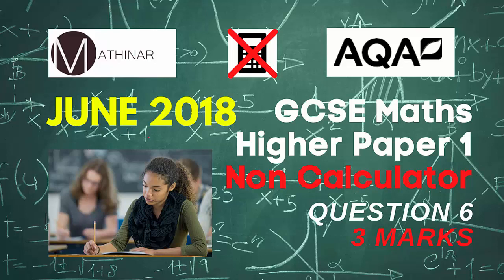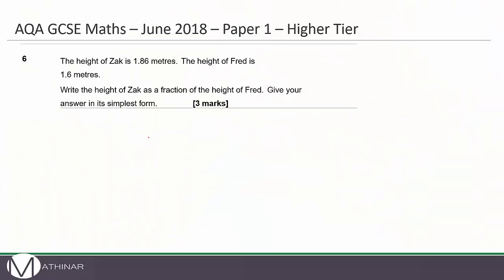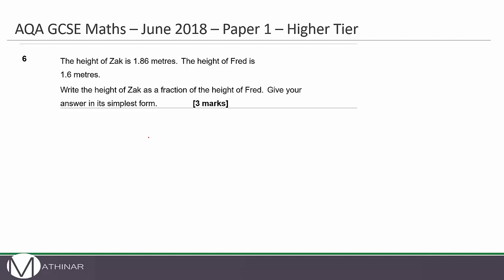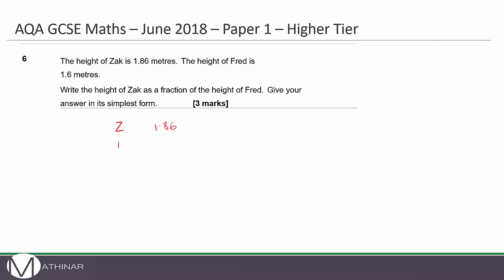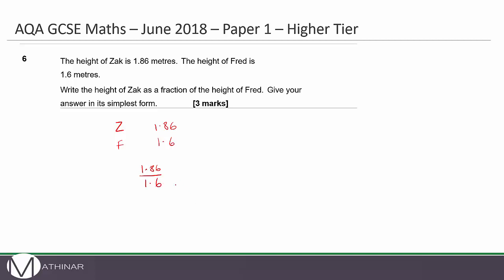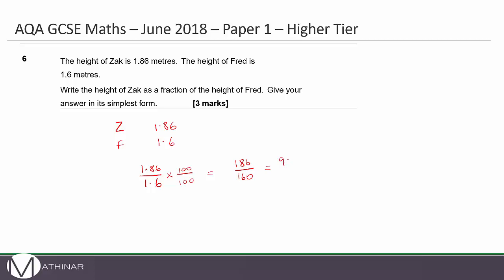AQA GCSE Maths June 2018 - Paper 1 Walkthrough - Q6 (Write as a fraction)(Improper)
Topic: GCSE Writing as a Fraction
AQA GCSE Maths June 2018 Higher Paper 1

In this video we go through Q6 of the June 2018 Higher Paper 1. The question requires us to write the heights as fractions of each other and then to simplify it.

The final answer is an improper fraction, you can leave your answer as an improper one if you wish.

If you have a question in Maths that you need help in answering, please let us know in the comments and we may be able to include it in one of our upcoming videos.

Mathinar provide online Maths Tuition for students from Year 7 (Key Stage 3)  through to GCSE and A-Levels.

Mathinar have a long term goal of having a positive impact on the lives of over 100,000 students.